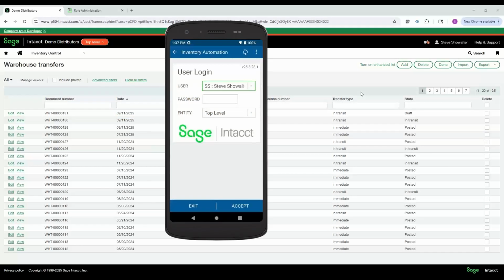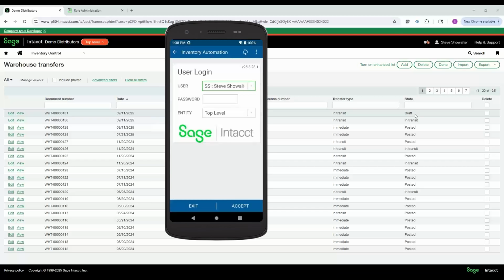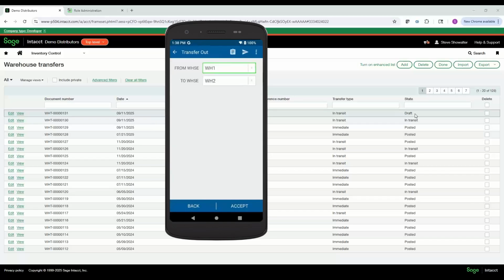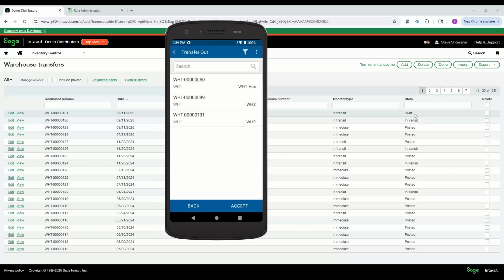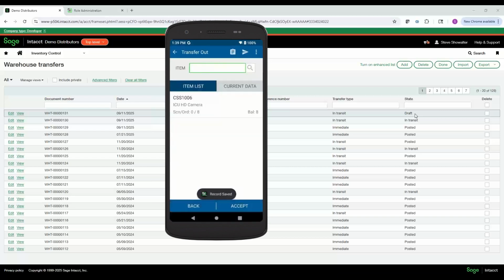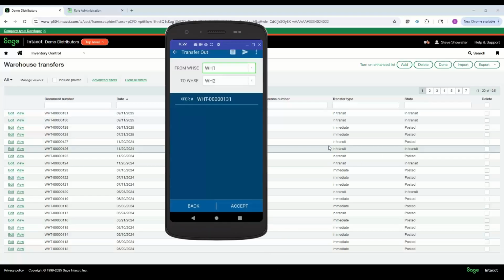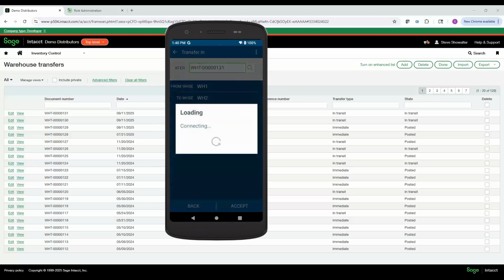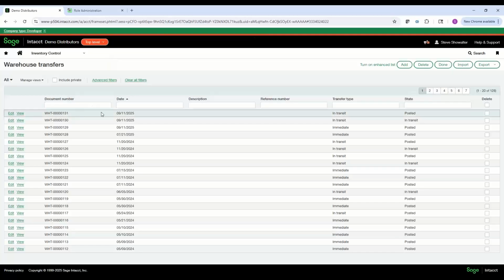SIIA In Transit Warehouse Transfer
In this video, we demonstrate how to use the In-Transit Warehouse Transfer feature within Sage Intacct Inventory Automation (SIIA). Learn how to accurately record inventory movement between warehouse locations using mobile devices and barcode scanners.

What You’ll See:

- How to initiate a draft transfer in Sage Intacct
- Performing a Transfer Out using the mobile app
- Real-time syncing with your Sage Intacct system
- Scanning items and entering quantities
- Completing the Transfer In at the destination warehouse
- Updating transfer status from Draft to In-Transit to Posted

This walkthrough highlights how SIIA ensures accurate, real-time inventory tracking across multiple warehouse locations, streamlining operations and improving visibility.